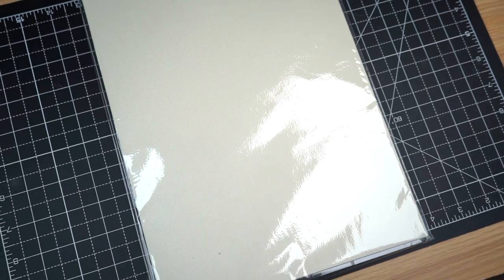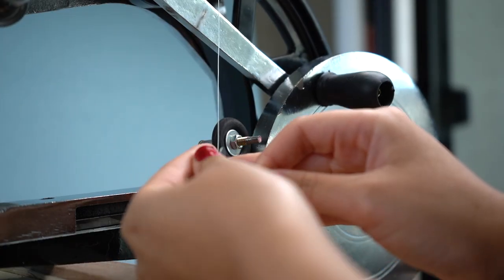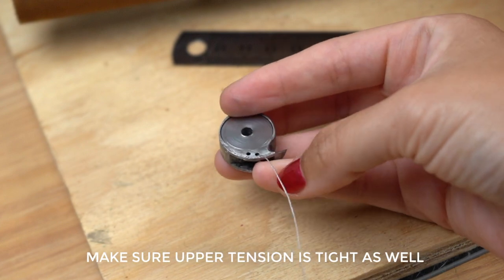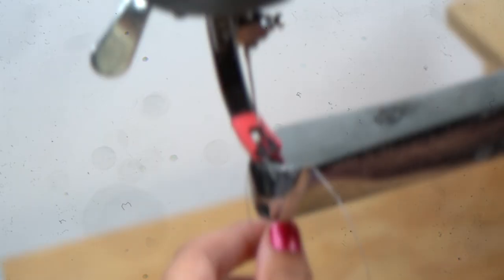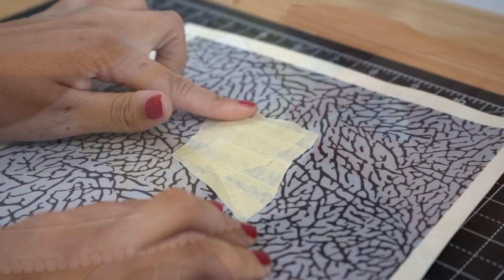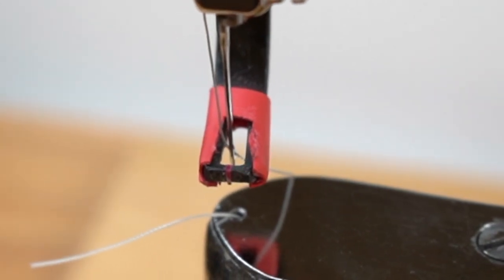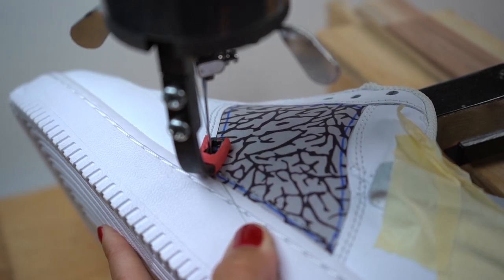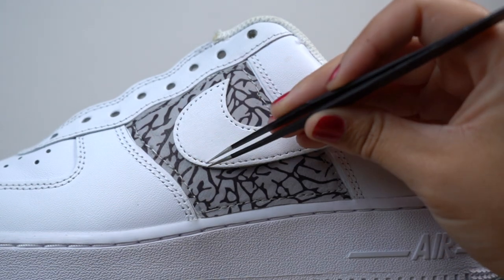$90 SHOE SEWING MACHINE! HOW TO PRINT YOUR OWN FABRIC & SEW MATERIAL TO SHOES | PART 2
Sewing Machine:
(They are all the same but prices vary, scroll to find the $90-$100 version)

Printable fabric I used:

Other printable fabric brands:

Shrink tubbing for presser foot:

Bonded Nylon Sewing Thread:

Schmetz Sewing Needles:

Practice Leather Pieces:

Video Equipment

Sony AS7III:

Sony Lens:

Chinese sewing machine, Chinese leather patcher, Cheap sewing machine, shoe sewing machine, how to sew shoes, sewing shoes, sewing fabric to shoes